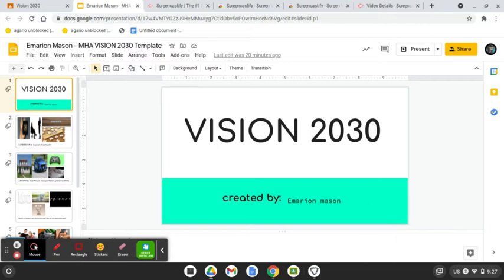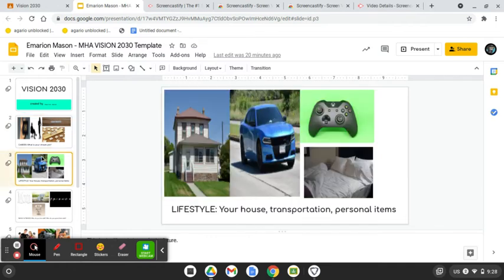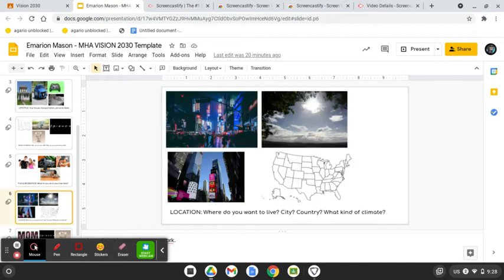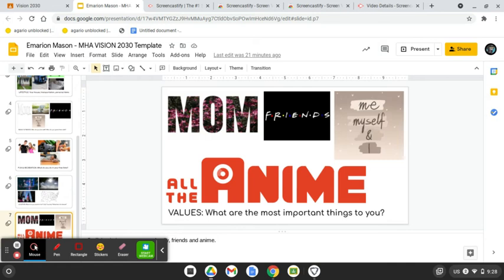Emarion Mason Vision Board, Muskegon Heights Academy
By Emarion Mason